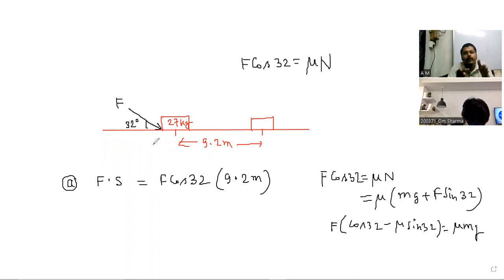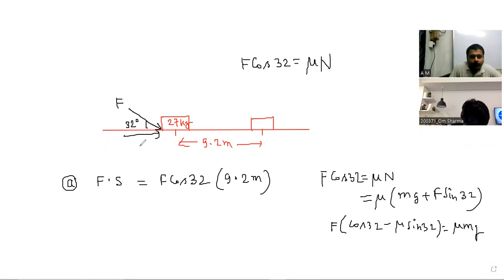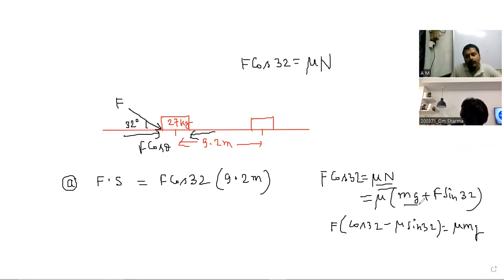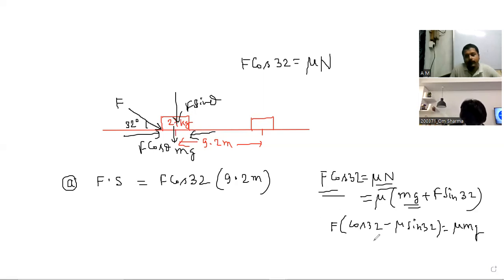A worker pushed a 27kg block 9.2m along a level floor/Halliday & Resnick Problem 42 page 206Chapter8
Chapter 8:Potential Energy and Consevation of Energy    Halliday & Resnick
Problem 42(Page 206)
A worker pushed a 27kg block 9.2m along a level floor at constant speed with a force directed  32 ∘ below the horizontal. If the coefficient of kinetic friction between block and floor was 0.20, what were (a) the work done by the workers force and (b) the increase in thermal energy of the block-floor system?

Recorded during online class
Student is from Melbourne University(Australia) Mechanical Eng Dept